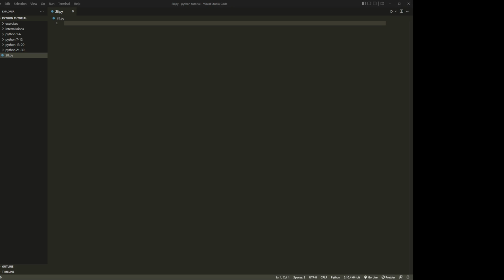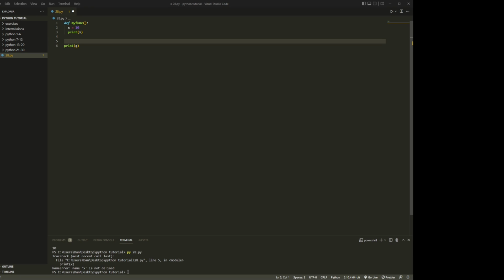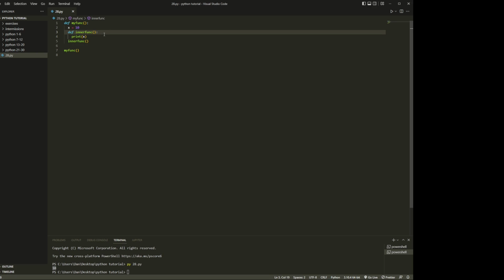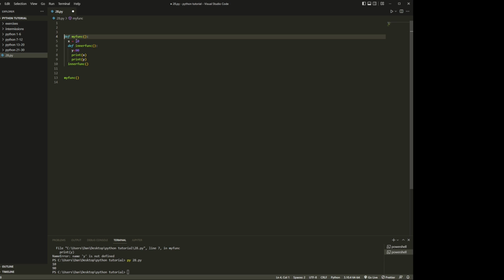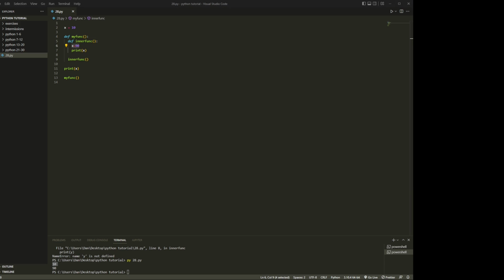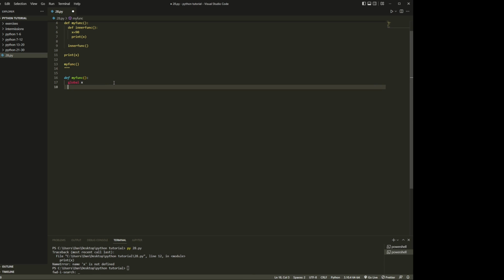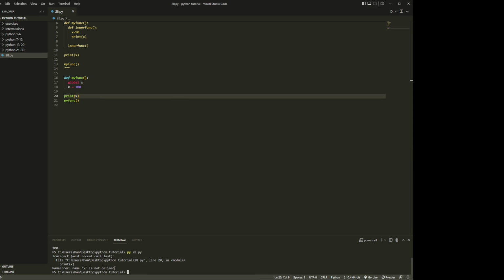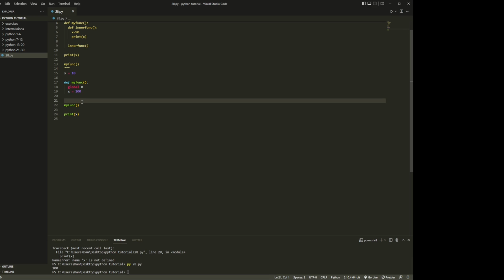Intro to Python episode 28 scope and global keyword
We cover global and local scope in Python, which is a common cause for errors.  We also cover the global keyword.